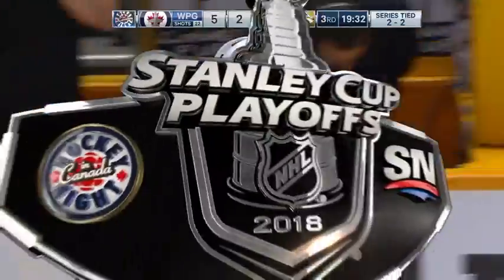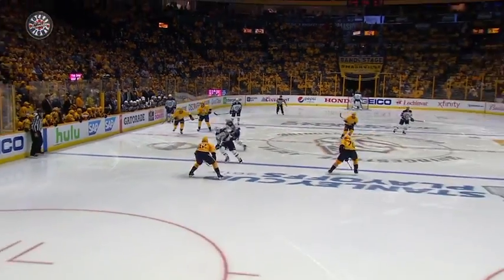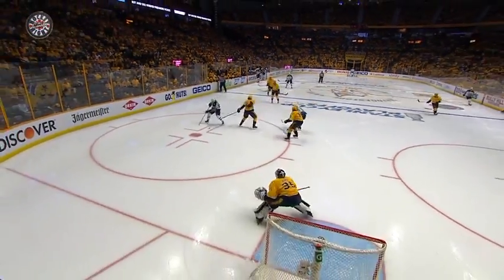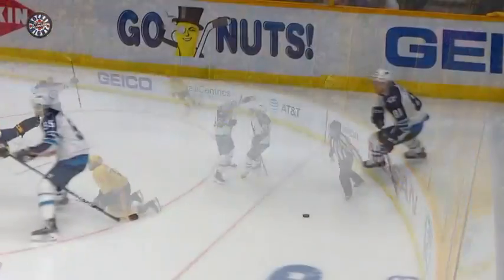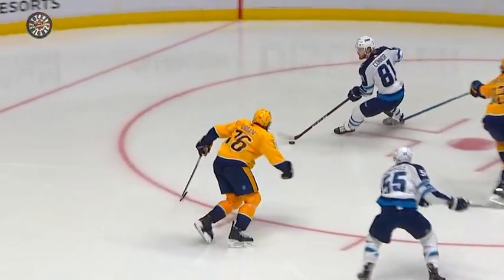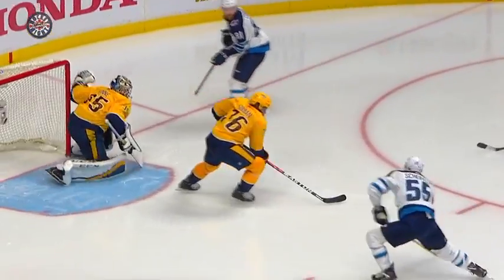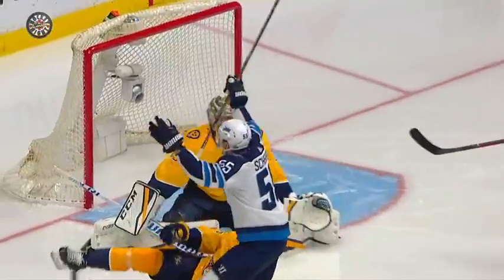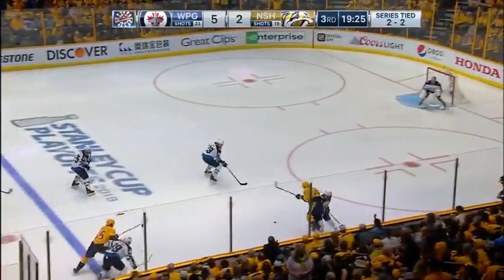Connor hittar Scheifele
R2, M5: Kyle Connor står för en riktig delikatess när han drar pucken mellan sina egna ben och spelar fram Mark Scheifele till öppet mål